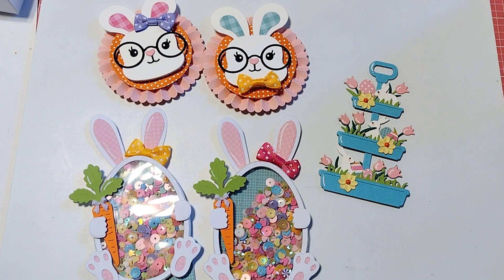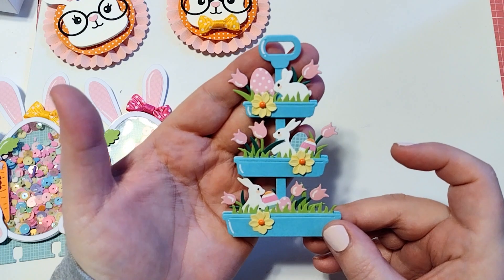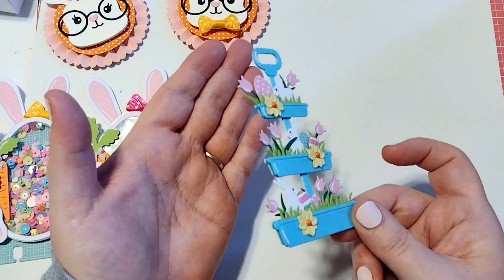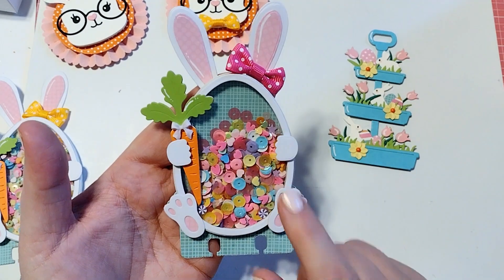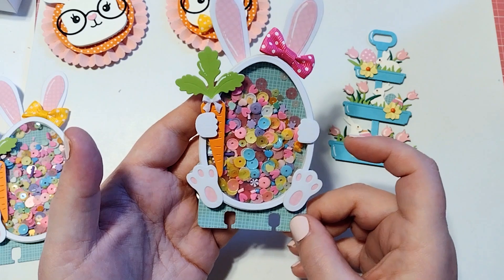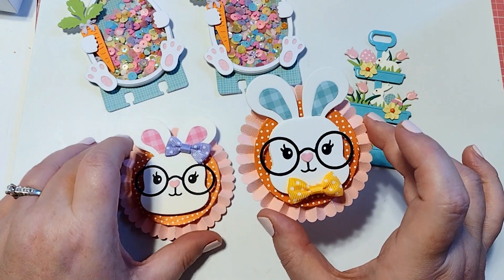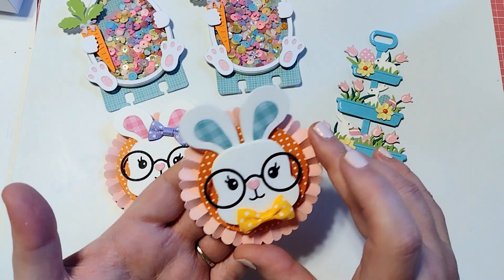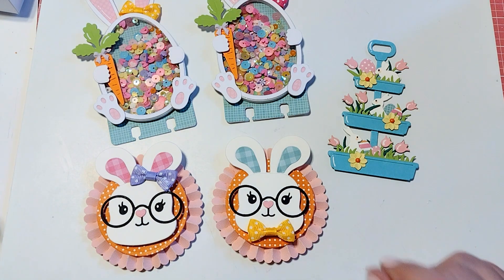Easter Project Share!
Easter Projects using dies from @kscraft1652 (Dies were sent to me for free as part of the design team).

KSCRAFT Easter Egg Memorydex Metal Cutting Dies Stencils for DIY Scrapbooking Decorative Embossing DIY Paper Card

KSCRAFT Easter Tiered Tray Cake Stand Metal Cutting Dies Stencils for DIY Scrapbooking Decorative Embossing DIY Paper Card

KSCRAFT Cute Bunny Face Metal Cutting Dies Stencils for DIY Scrapbooking Decorative Embossing DIY Paper Card